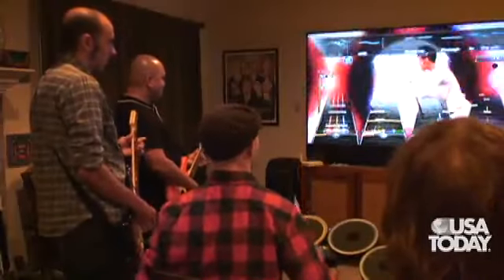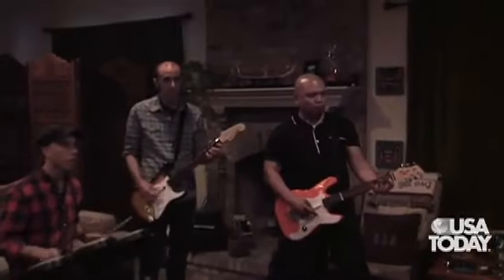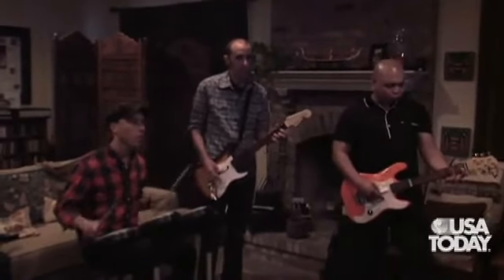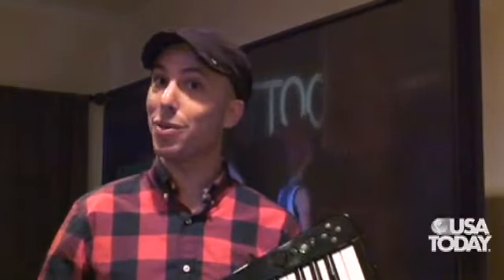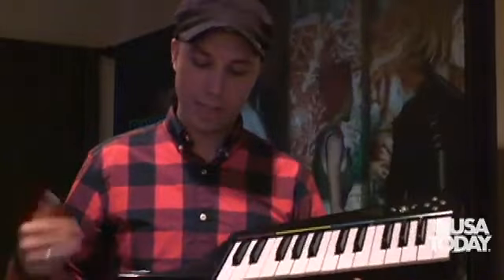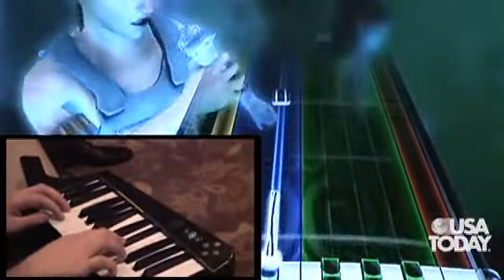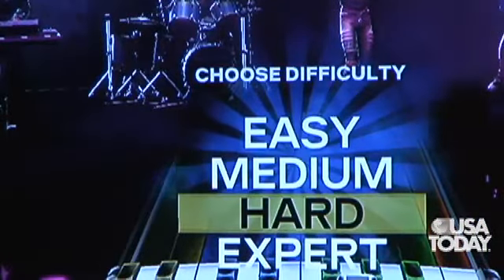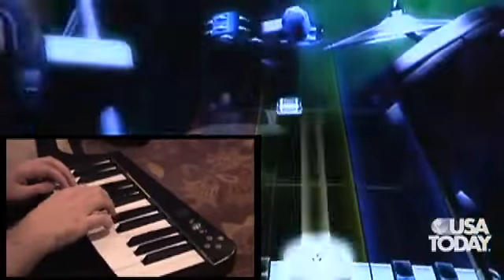Rock Band 3 Gameplay-Trailer Xbox 360 PS3 Wii